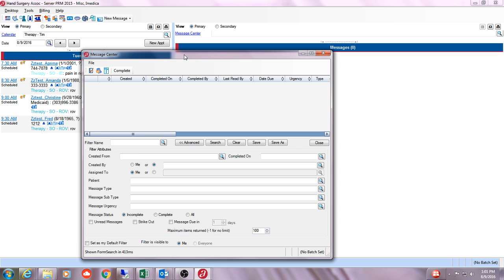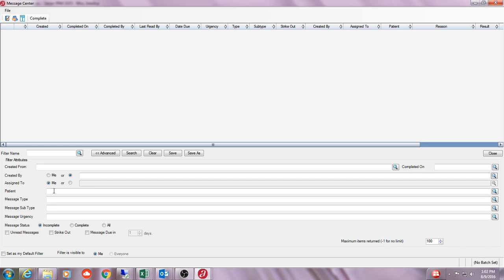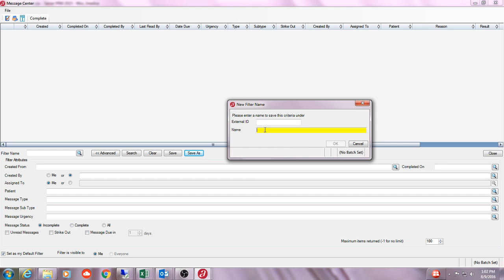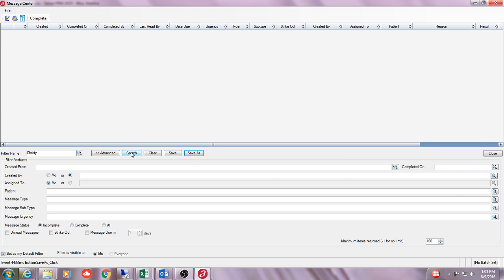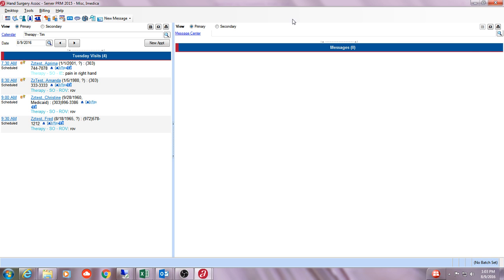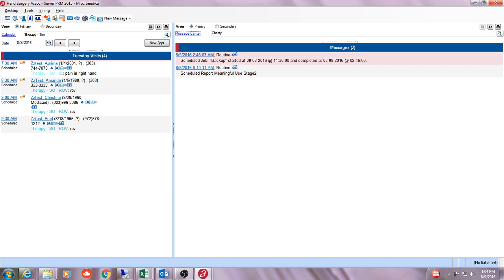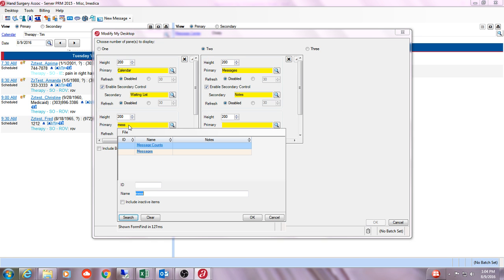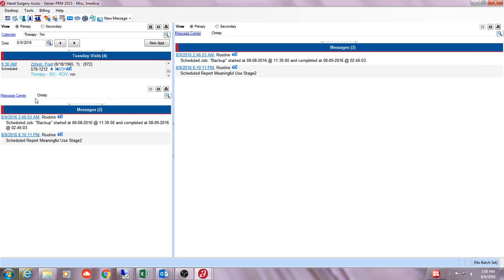Message Center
Description